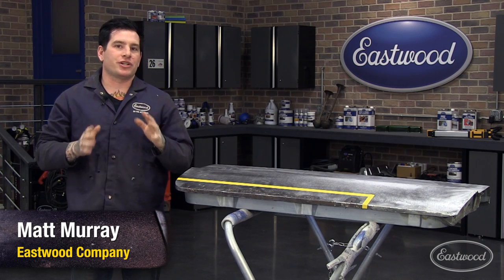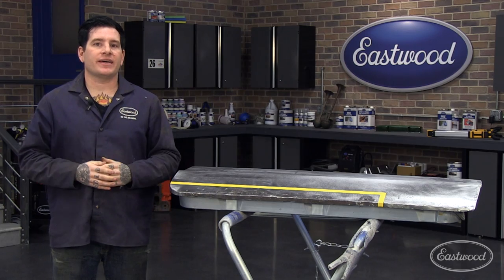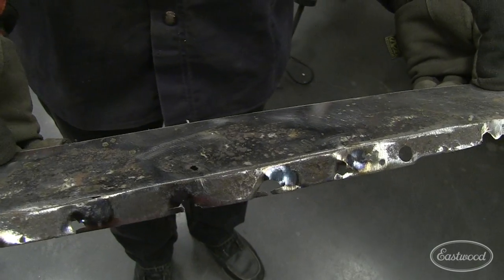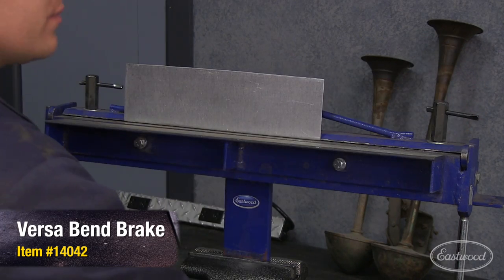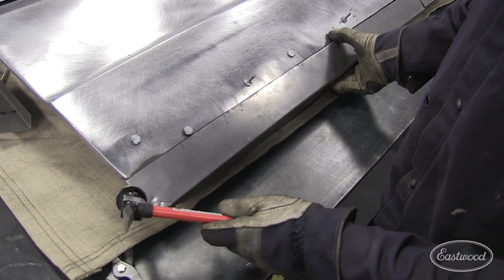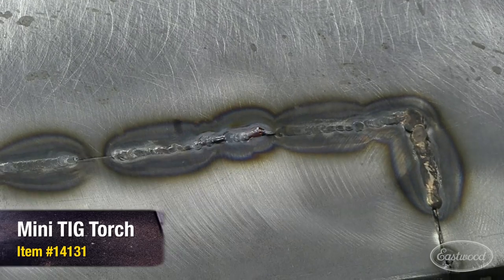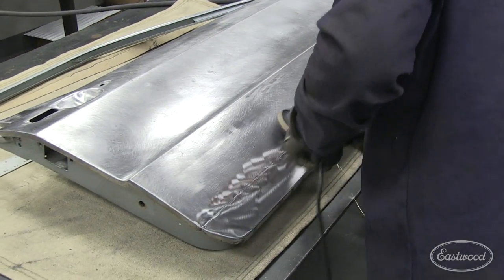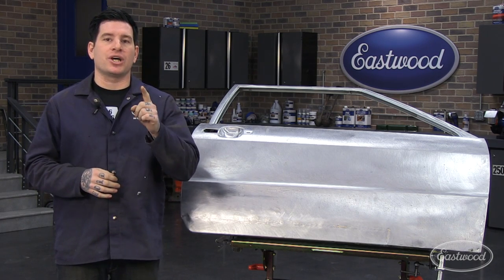How To Repair Door Panel - Patch Panel Installation Using Mini TIG Torch - Eastwood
In this video, Matt tackles a patch panel repair on a 1977 Volkswagen Scirocco door. The project called for low amperage, precision and care, and Eastwood's TIG Mini Torch paired with their TIG 200 was just the combo for the job.

Eastwood Mini (#9) TIG Torch
Mini (#9) TIG Torch
Item #14131 Brand: Eastwood

This torch kit is ideal for low amperage welding in tight spaces where the standard TIG200 (#17) torch may have trouble fitting.

Attach the torch the same way the standard torch connects to make getting into tight places much easier. The torch kit comes complete with a selection of consumable parts.
This torch is rated for 125 Amps DC or 100 Amps AC
Do not exceed the rated amperage

Eastwood TIG Welder 200 Amp DC
Item #14100

Weld steel and stainless steel up to 3/16 inch thick*

Includes preset post and pre-flow gas, overload protection, adjustable amperage control for either panel (trigger switch) or foot pedal operation. Amperage adjustable from 10 to 200 amp, WP 17 style torch accepts all common electrodes and collets up to 1/8 inch. High frequency Mosfet inverter with high frequency start for precise arc starting and superior puddle and penetration control.
- 110 or 220 volt
- 50 to 60Hz
- 200 amp output DC TIG welder.

*Please note: This welder does not weld aluminum. To weld aluminum please order our Eastwood TIG Welder 200 Amp AC/DC welder which has the high frequency AC setting needed to properly weld aluminum.

4-1/2" Electric Angle Grinder
Item #12807

Eastwood's 4-1/2" Electric Angle Grinder will make much of your prep work for welding and painting a snap. Pair it with one of our Flap Discs (19057) to strip paint, rust and powder. It features a single speed 110V electric motor with an easy to use safety locking on/off switch. Any grinding or cut off wheel with a 4 1/2" disc with a 7/8" hole will fit this grinder.

Eastwod has everything you need to do the job right when you're restoring a car, truck or motorcycle - welders, plasma cutters, rust solutions, powder coating supplies, soda and abrasive blasters, paint and paint guns, specialty tools, metal fab equipment, hand tools and more.

Since 1978.